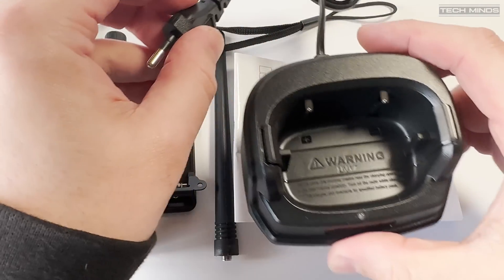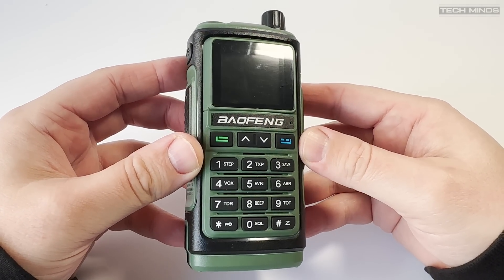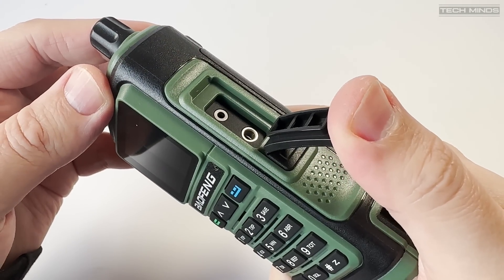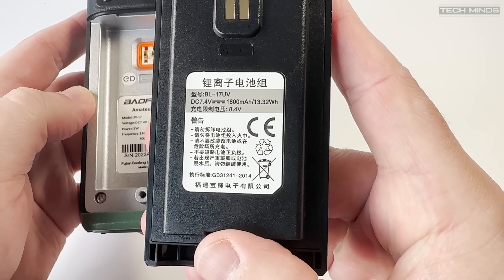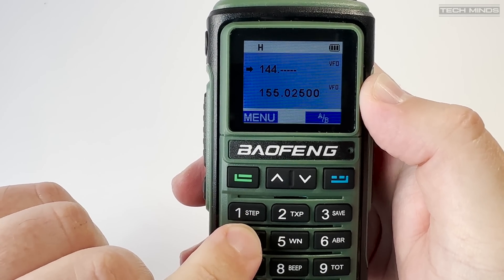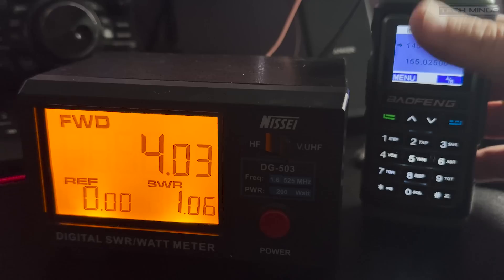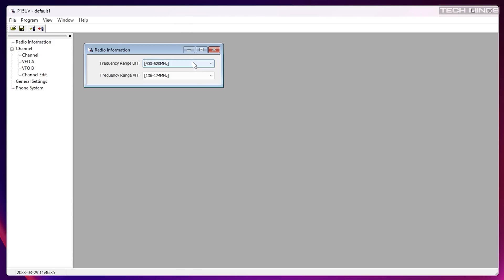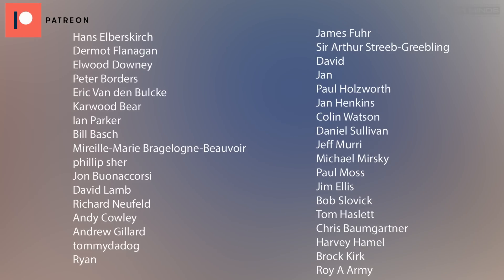BAOFENG UV-17 Dual band Handheld Transceiver UV5R Upgrade For 2023!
Here we take a look at the new Baofeng UV-17 Dual Band handheld radio. This has been marked as a UV-5R upgrade, which was one of the most popular Baofeng radios to come out of China.

Multi-Radio Programming Cable: